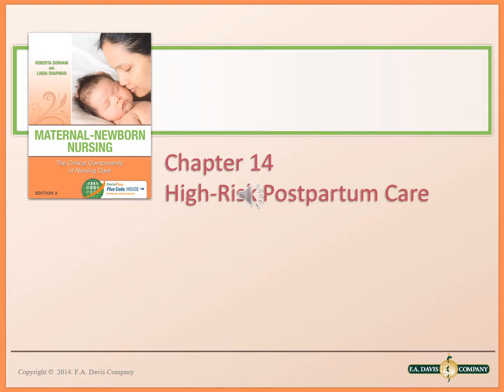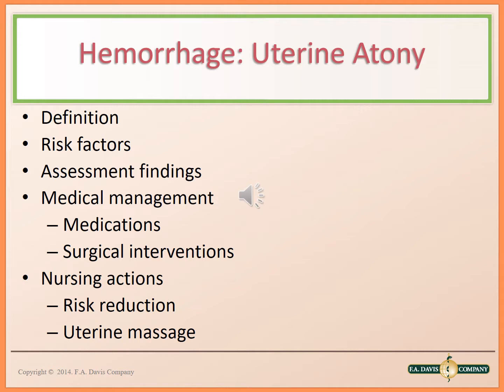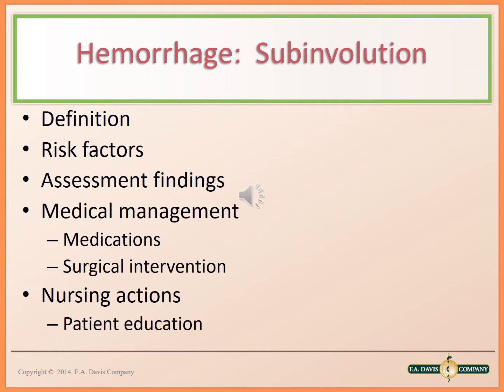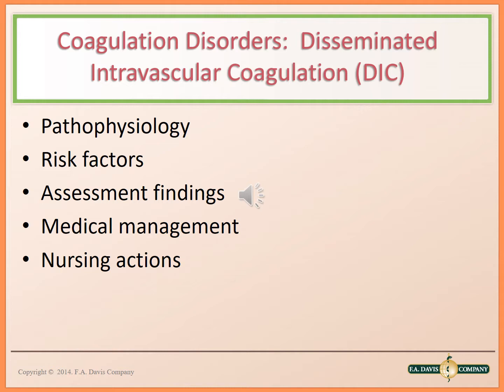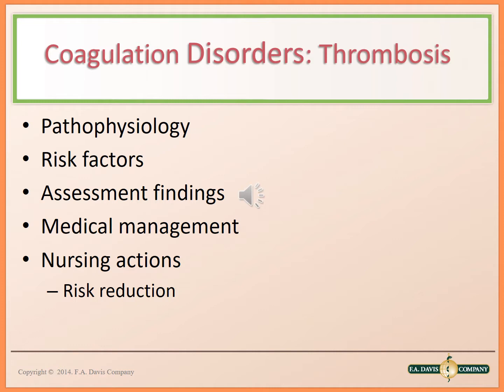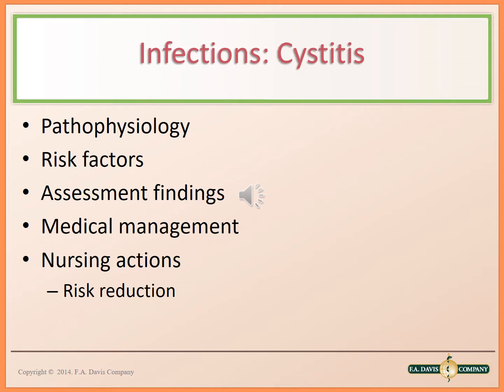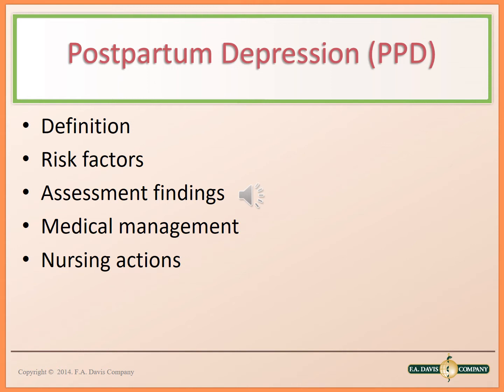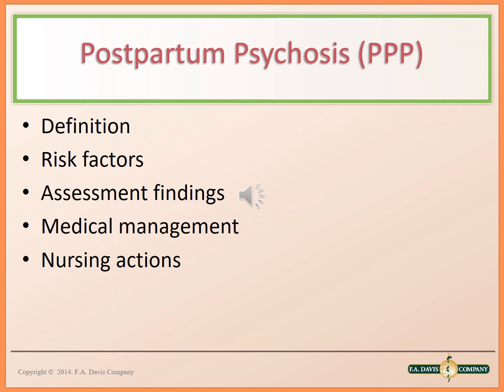Chapter 14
Durham and Chapman